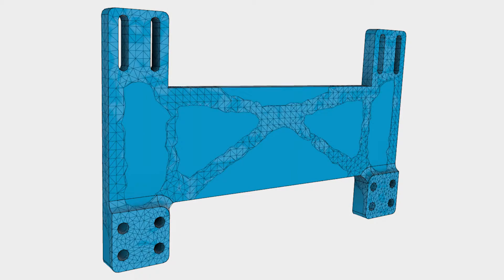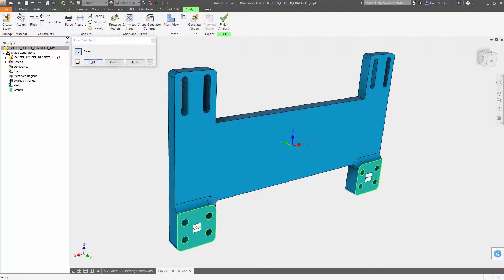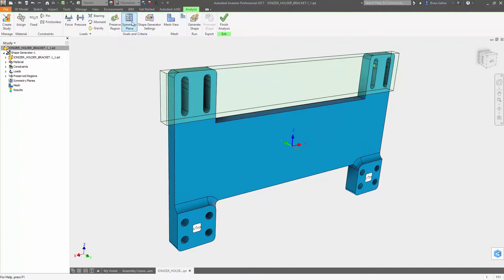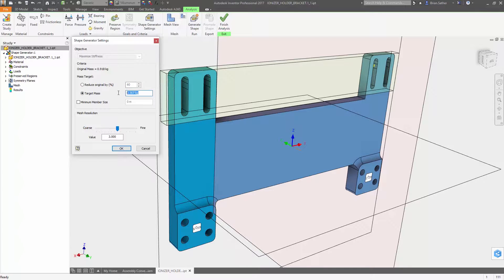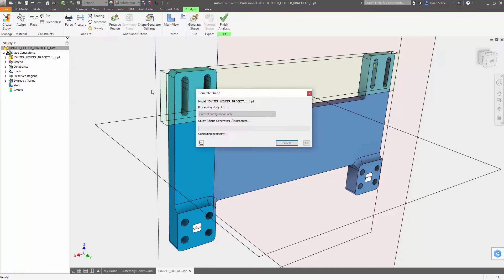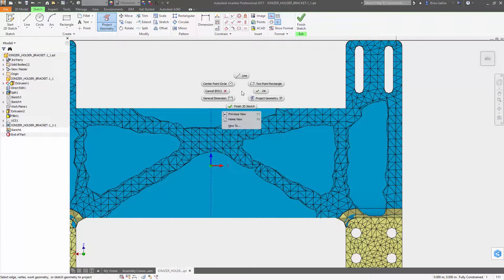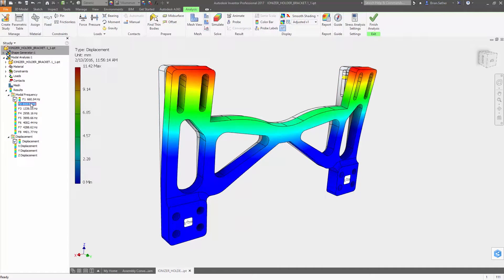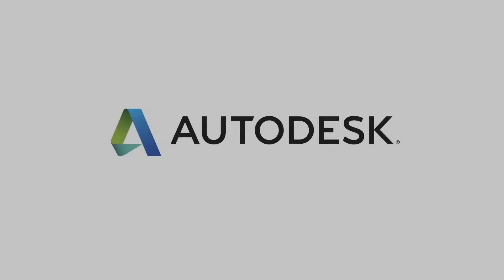NKE Autodesk Inventor Generatore Forme